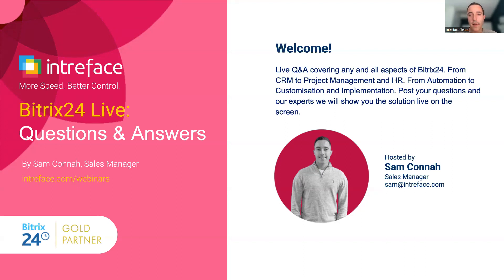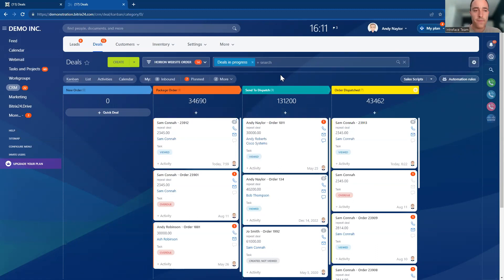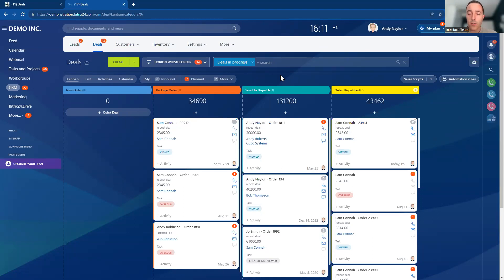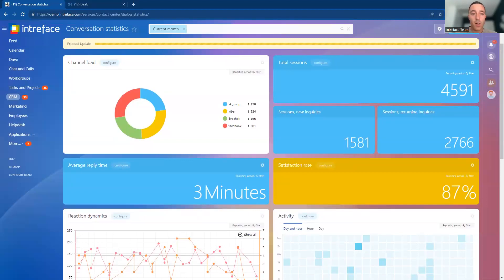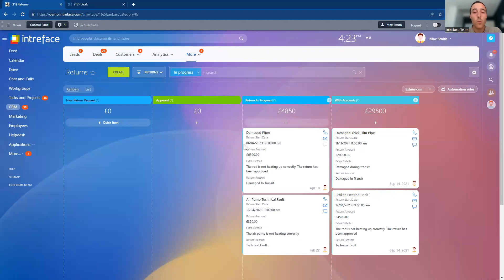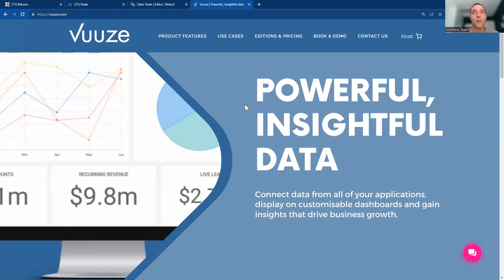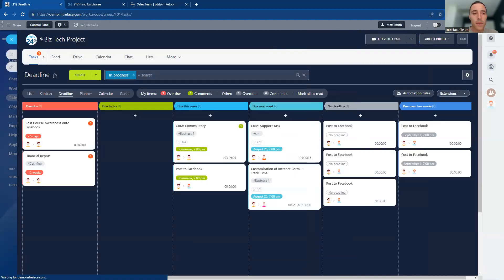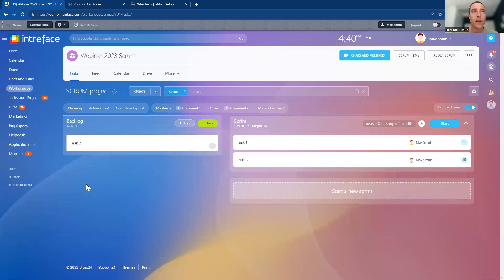Bitrix24 Live: Q&A (August 2023)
We're diving into all things Bitrix24! From CRM to Project Management, HR to Automation – we're here to cover it all. 🚀